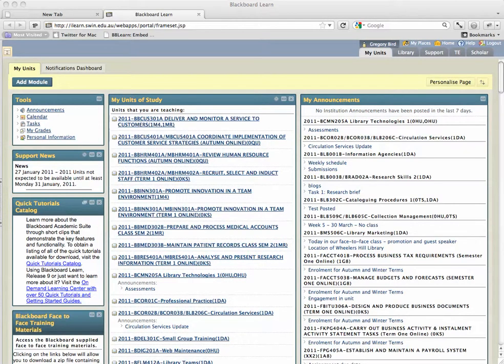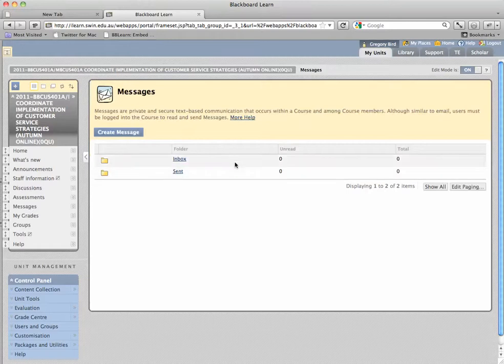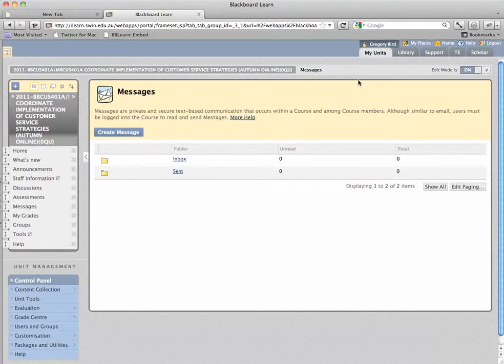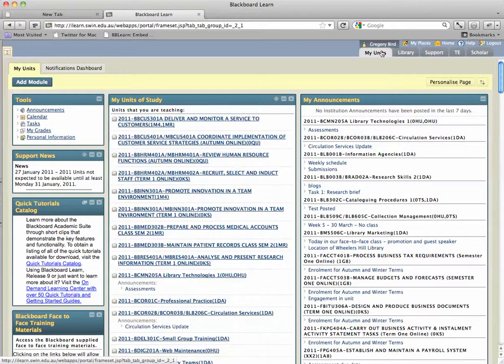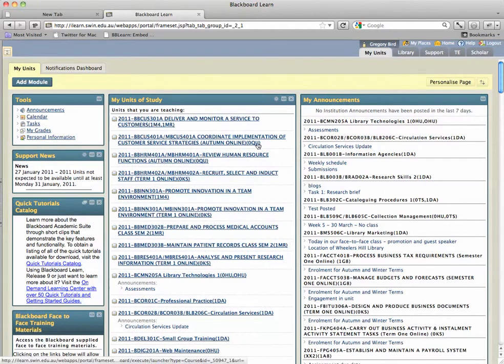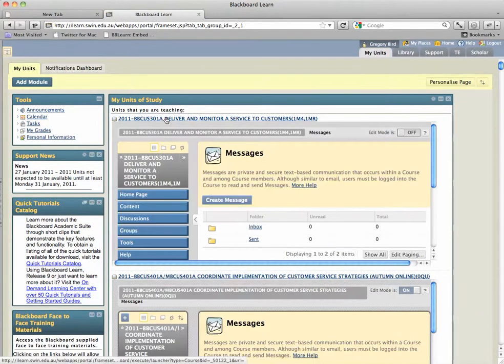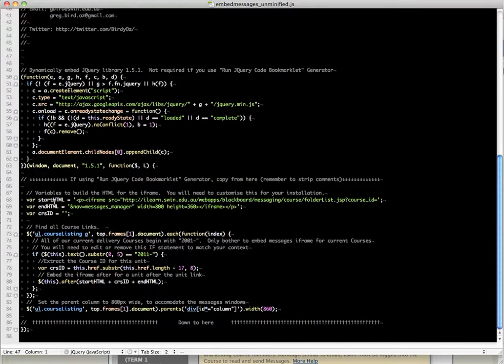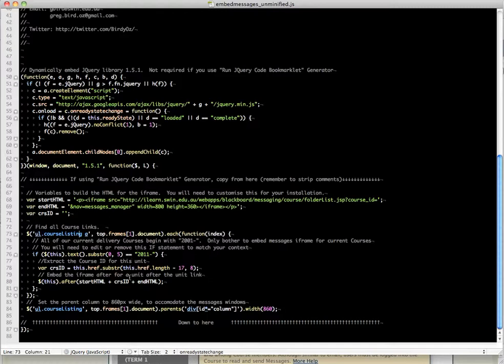BBLearn: Embed messages JS